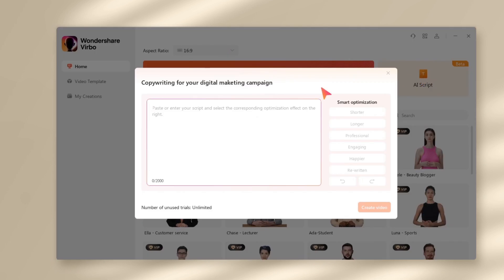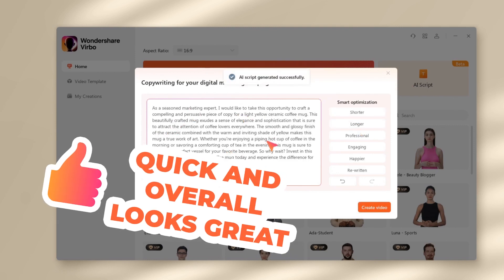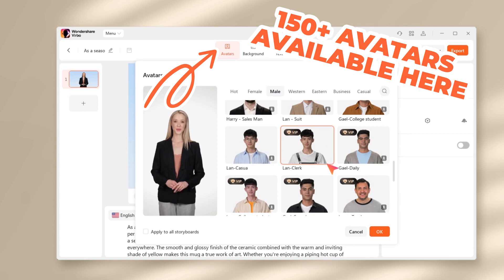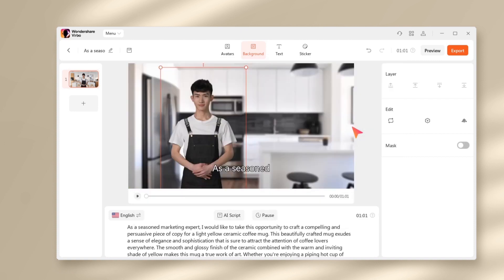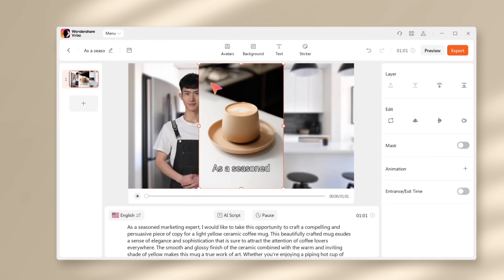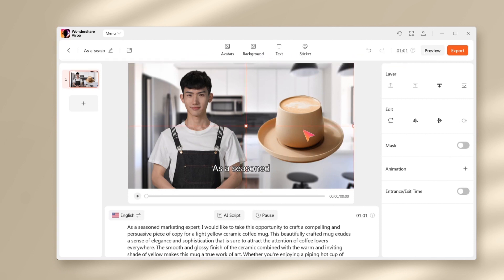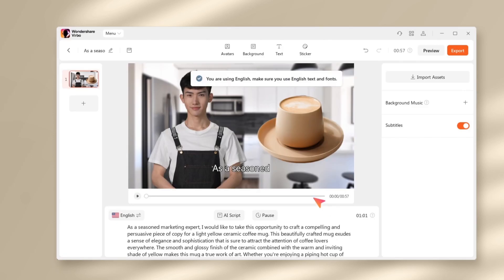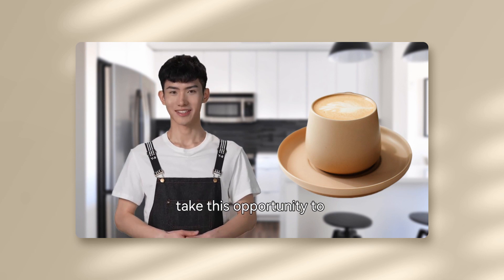No Need ChatGPT | How to Make a Real E-Commerce Advertisement Video in 2 Minutes Vol 2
Different from the last video, today we'll show you how you can effortlessly create stunning e-commerce ad videos using Virbo's AI script writer. Say goodbye to relying on external tools like ChatGPT, because now, with Virbo, you can generate captivating scripts using the power of AI alone!

Gone are the days of struggling to come up with engaging video scripts for your e-commerce ads. With Virbo's AI script writer, you can transform your product descriptions, features, and selling points into dynamic and compelling video narratives in a matter of seconds. Virbo's advanced AI technology analyzes your text, understands your brand's voice, and generates scripts that perfectly align with your video's purpose, all within a seamless and intuitive interface.

Timeline
0:00 Introduction
0:28 Step 1-Luanch Wondershare Virbo
0:32 Choose "AI Script" option
0:34 Type in your prompts
0:47 Choose your favorite AI avatars
0:57 Customize the backgrounds
1:16 Smart background removal
1:27 120+ voices & languages
1:38 Export and share

🌟 We're excited to invite all Amazon Prime Day Sellers to join Wondershare Virbo campaign and embrace the future of AI video creation.
🔶First Way🔶
-Post a video created with Virbo
-Add VirboAIVideos WondershareVirbo and tag @wondershare_virbo
🎁Prizes: Virbo Essential Annual License+$100 cash

🔶Second Way🔶
-Leave a comment under this post👉I want to promote my_____(makeup/necklace/shoes/hotels,etc)
-We'll randomly pick up your ideas and help bring it to life using Virbo🤩 💪
🎁Prizes: Virbo Monthly License + $20 cash
⏳Campaign is valid until 8th Aug, 2023(GMT-7).